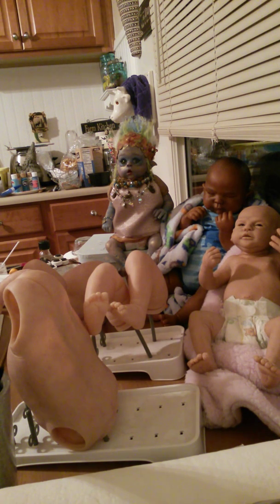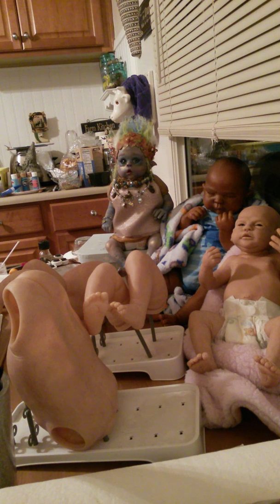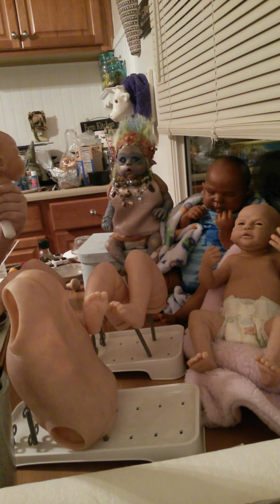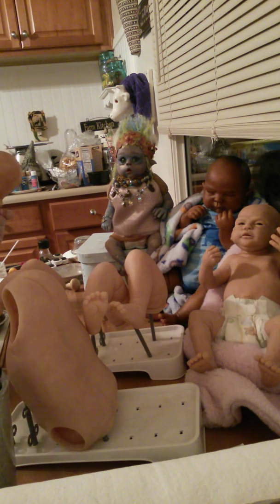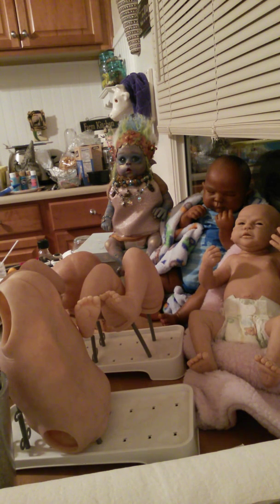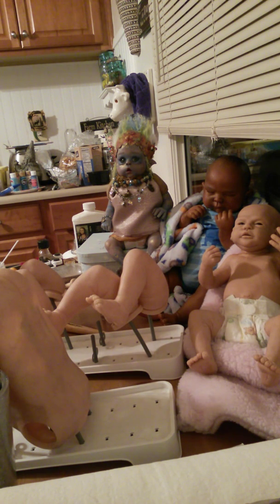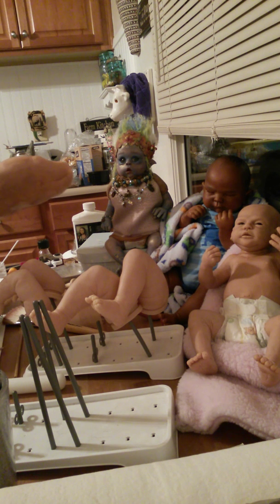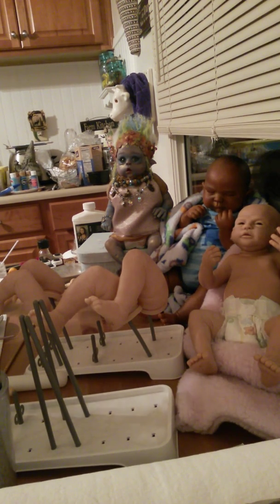AA Esme Video Update #1